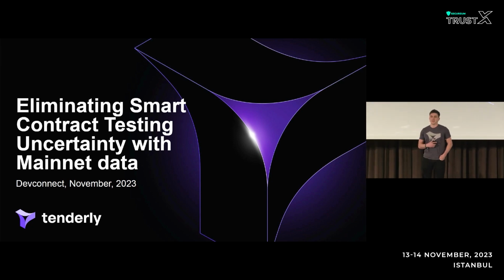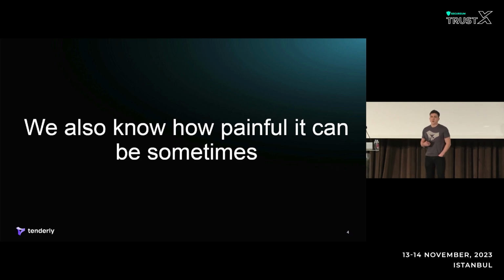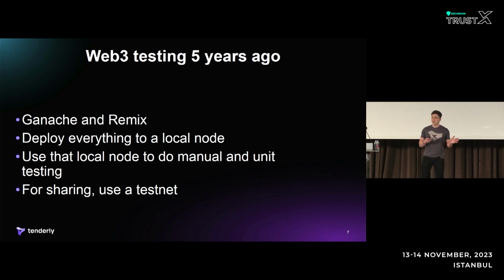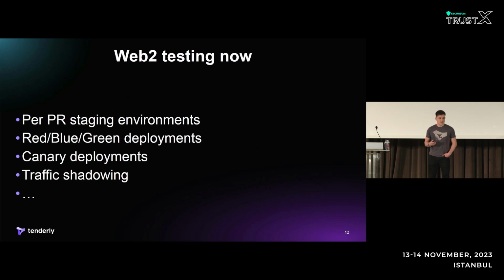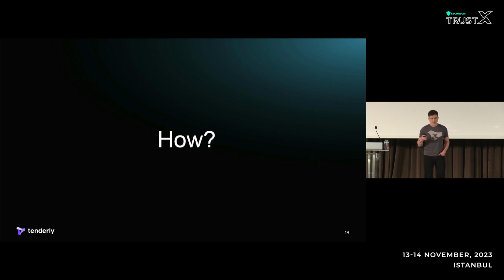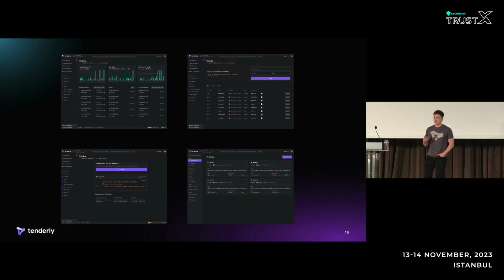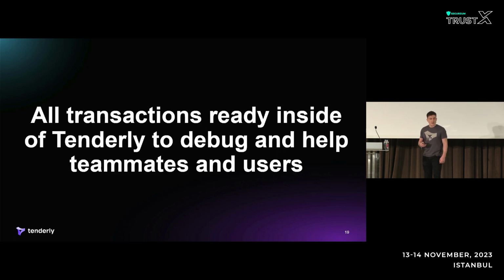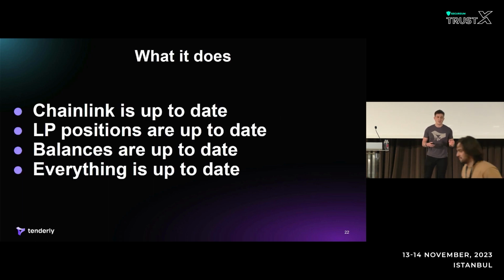Eliminating Smart Contract Testing Uncertainty with Mainnet data